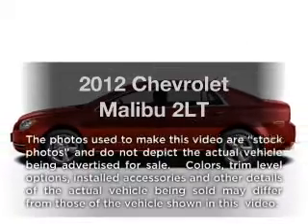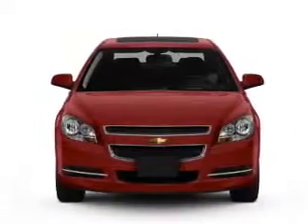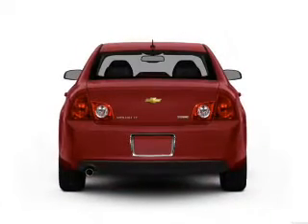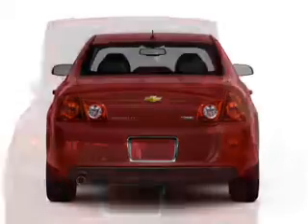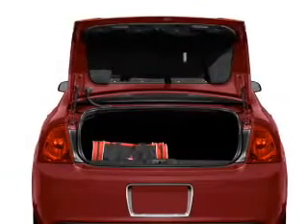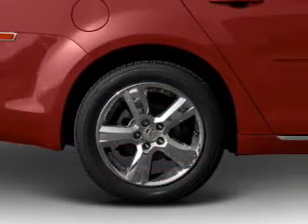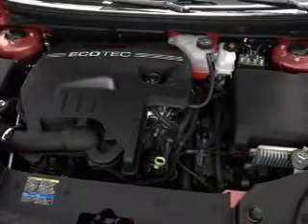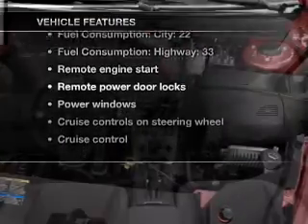2012 Chevrolet Malibu - Chicago IL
Year: 2012
Make: Chevrolet
Model: Malibu
Trim: 2LT
Engine: 2.4 liter inline 4 cylinder 16 valve
Transmission: 6-Speed Automatic
Color: Taupe Gray Metallic
Mileage: 0
Address:
6603 S Western Ave